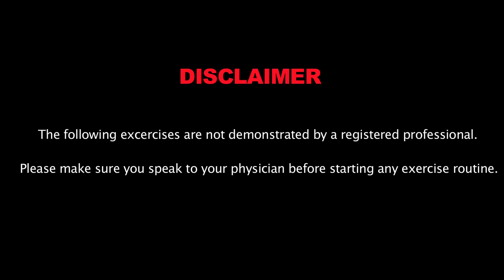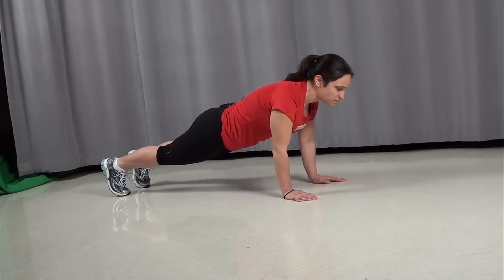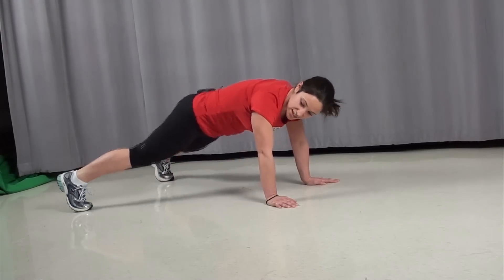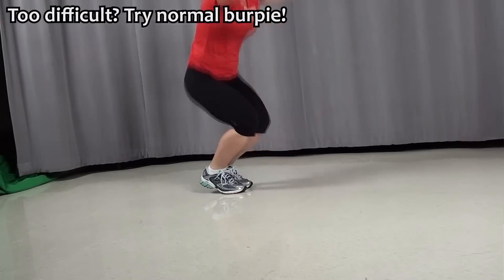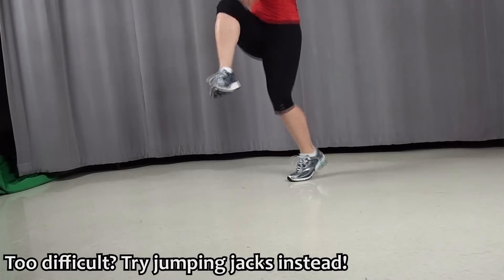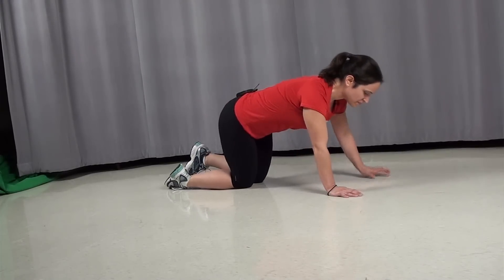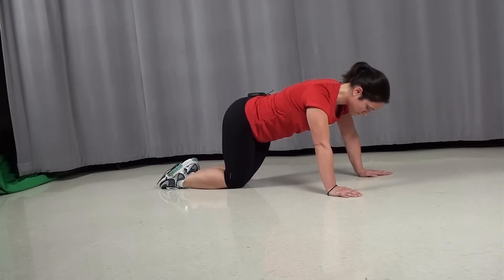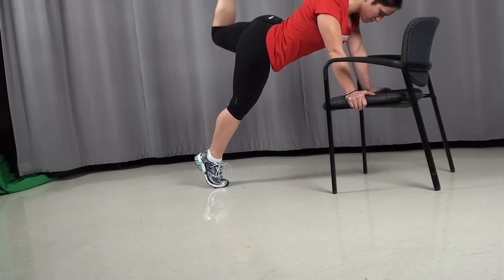Dormet Fitness: Episode 8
More of Bonnie's custom workout routines.

Break dance Burpies, knee jacks, leg-lift donkey kick

TVSBSC / Team TVS